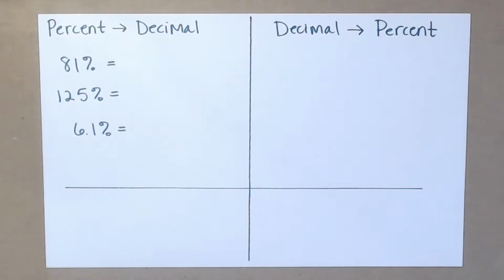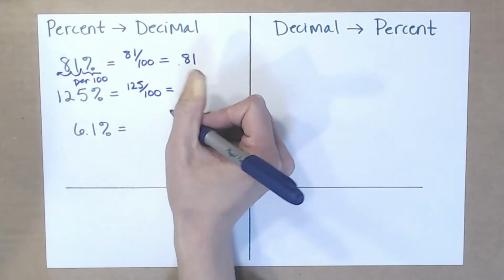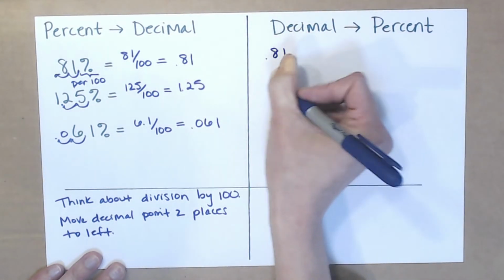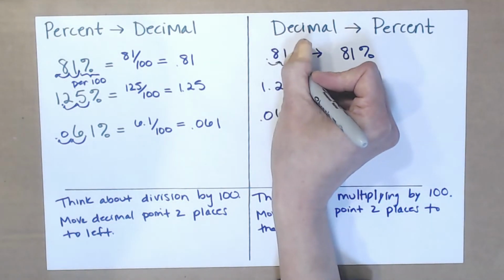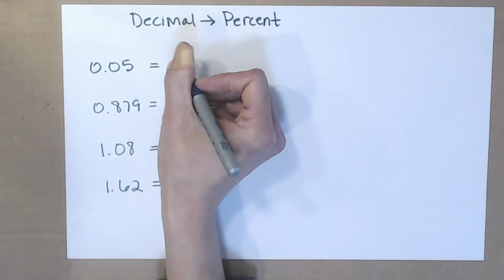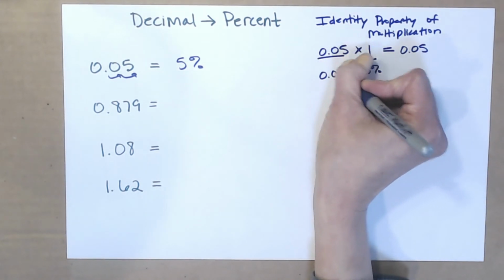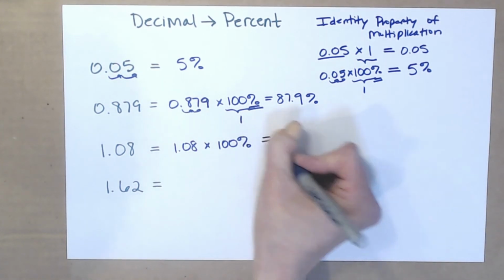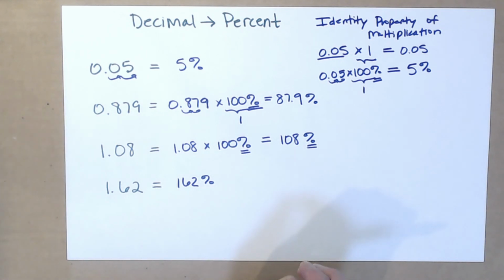Math Sprint | Decimals to Percents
This video explains how to convert Decimals to Percents.